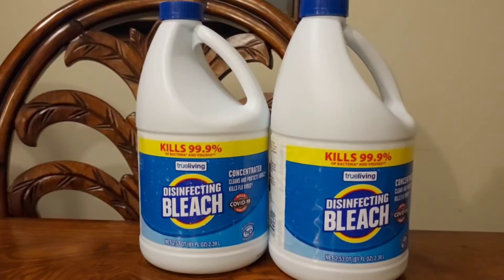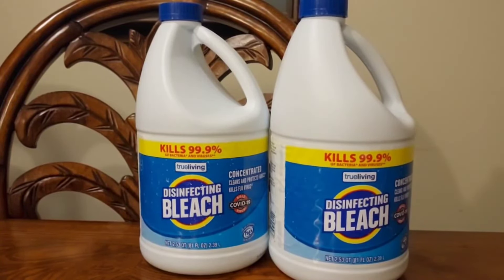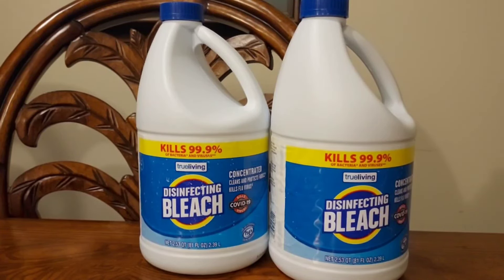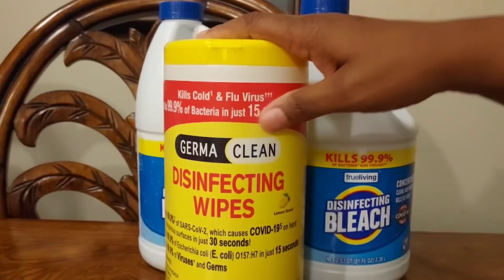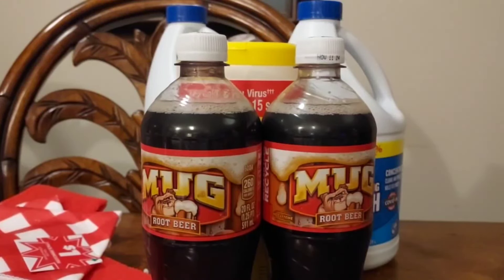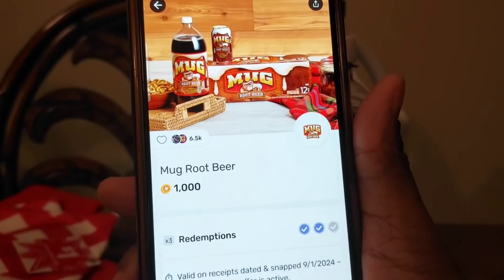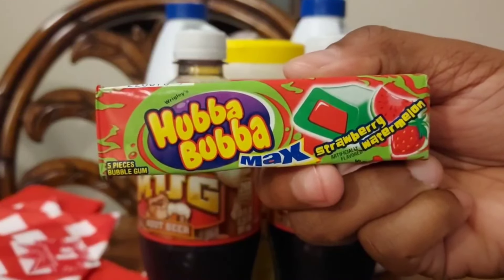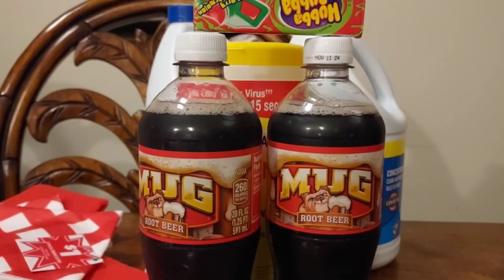🔥🔥Get $0.50 Sodas At Dollar General Until 11/1 - No Coupons Required